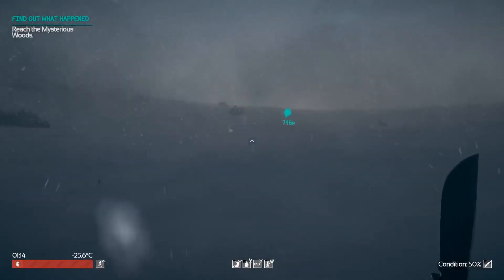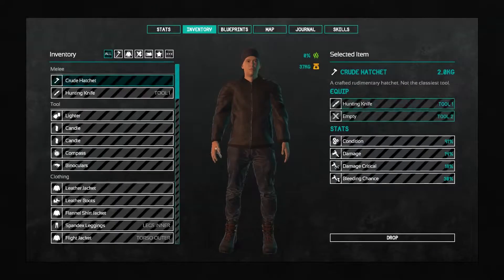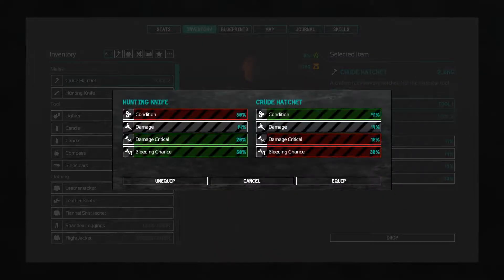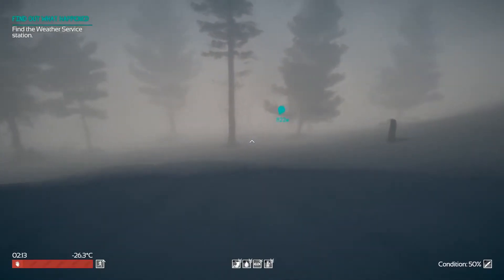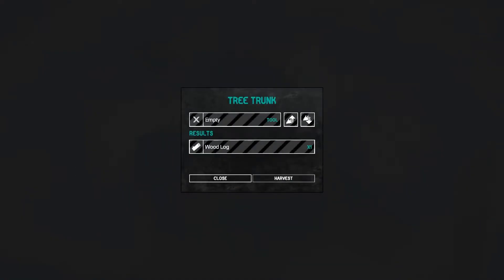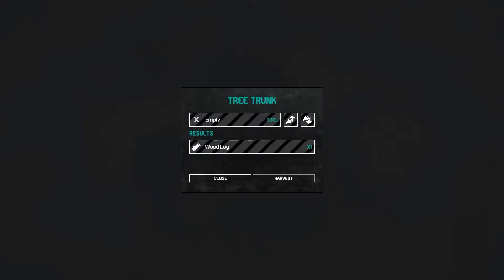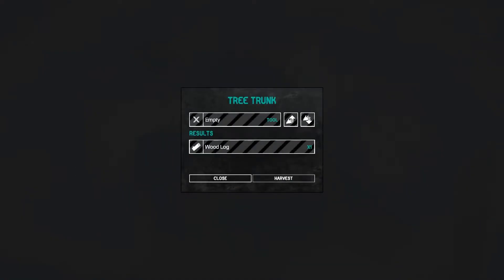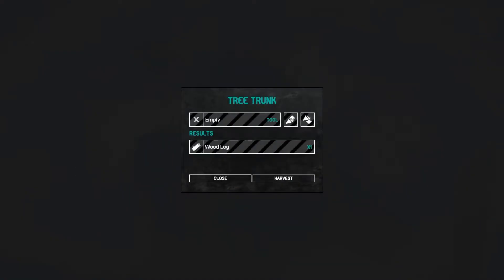It's Really Cold - Northern Lights Gameplay - Ep02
Checking out the new survival game Northern Lights on Steam.  We've crashed our helicopter on a Siberian island where strange things are happening.